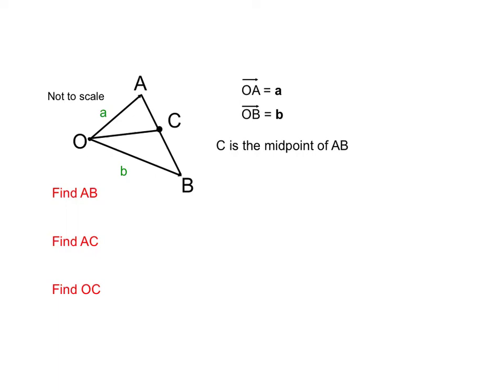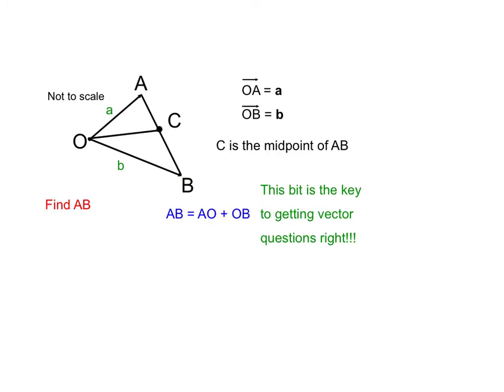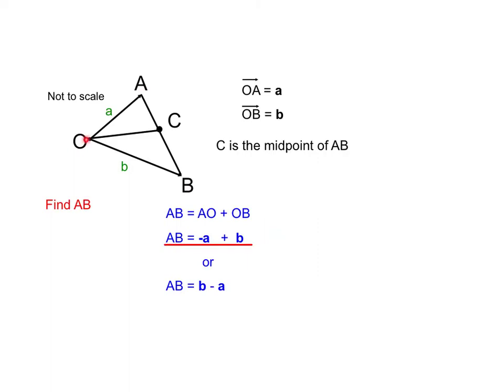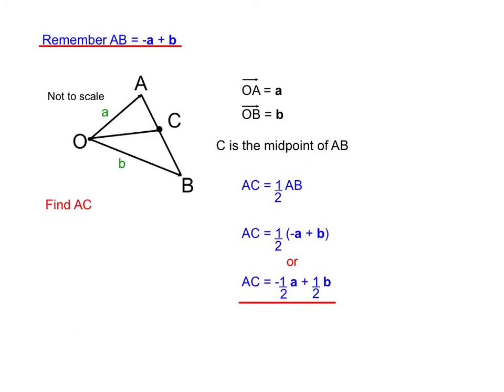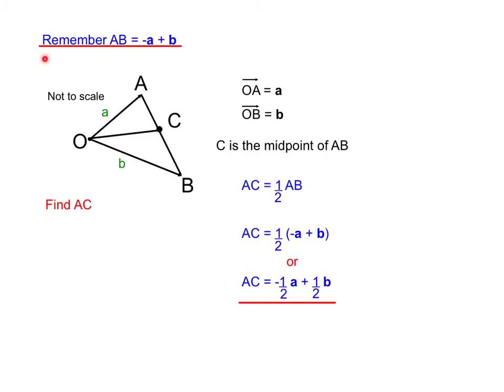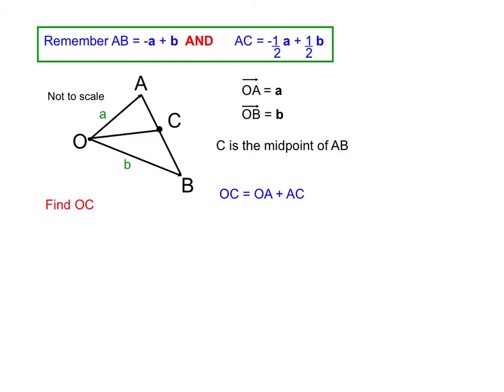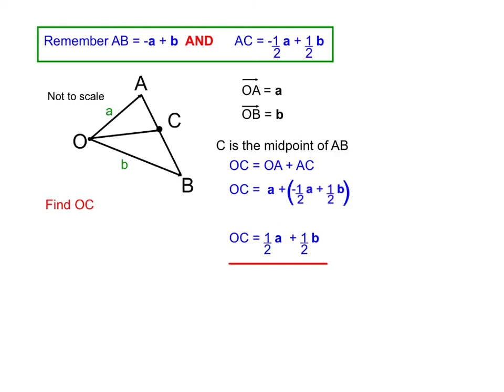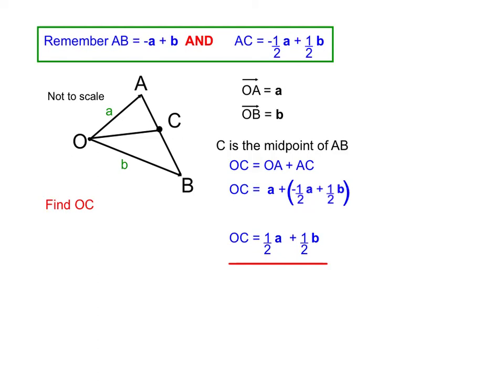Vectors introduction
Explanation for a three part simple vector question.
GCSE standard.